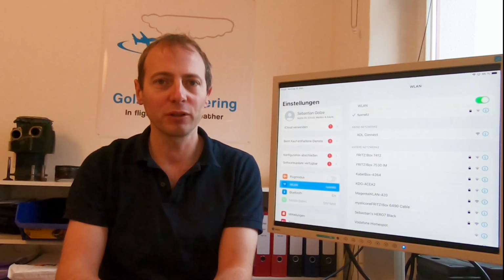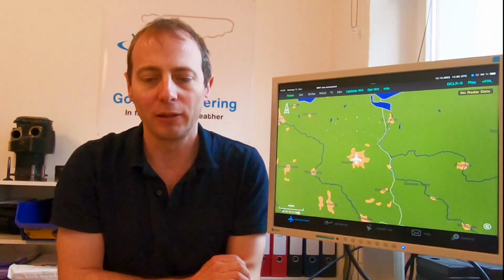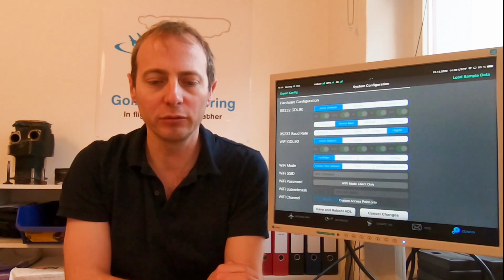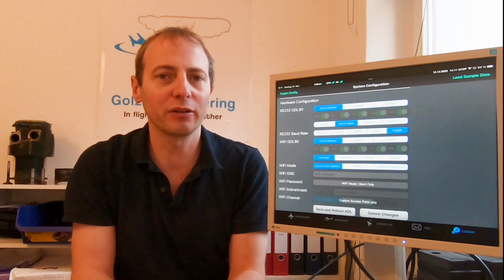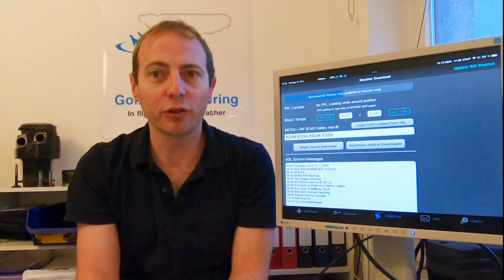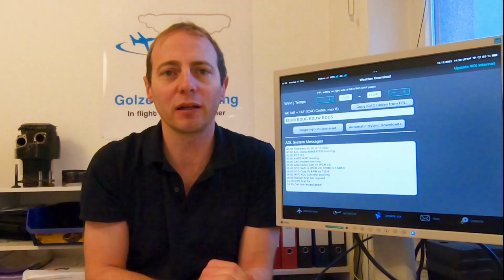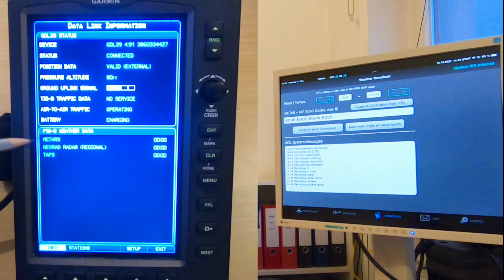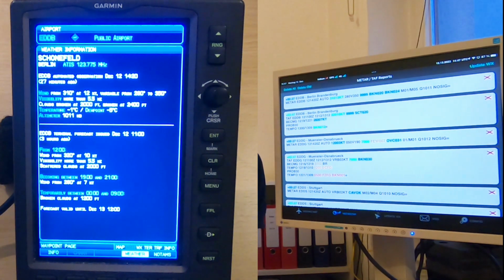Displaying ADL Weather on Garmin FIS-B Devices [tutorial]